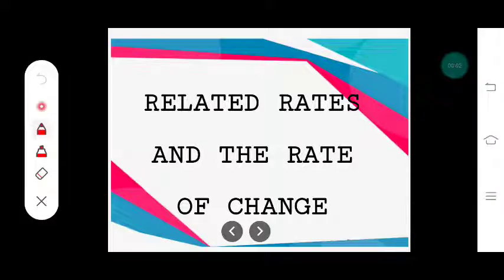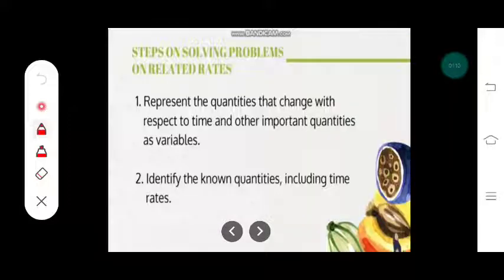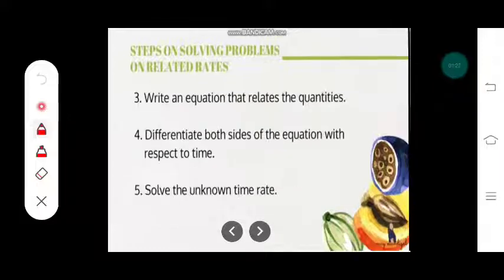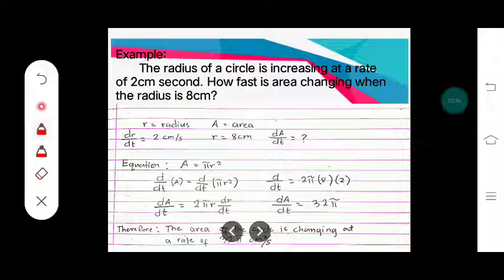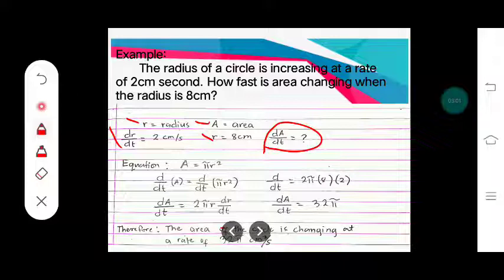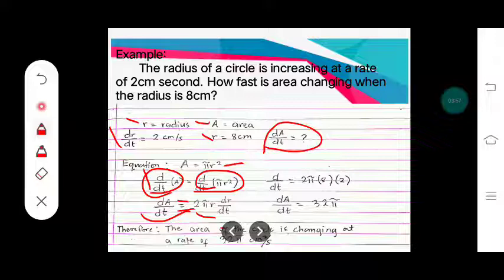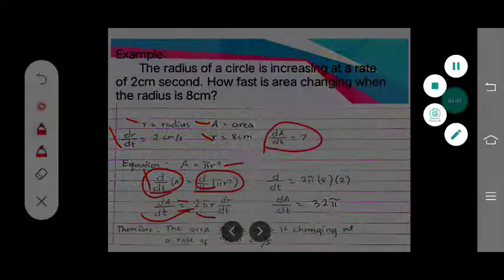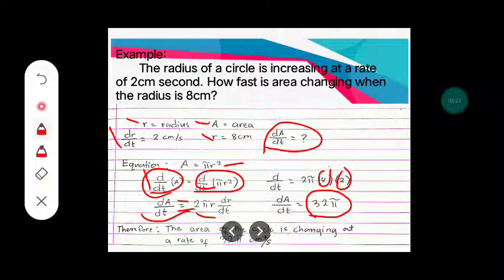Related rates and the rate of change